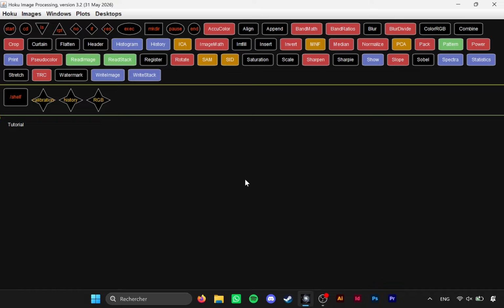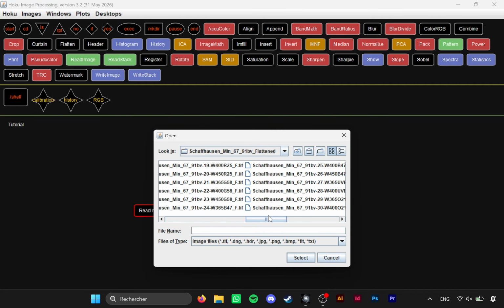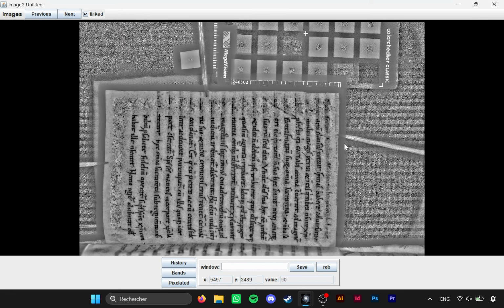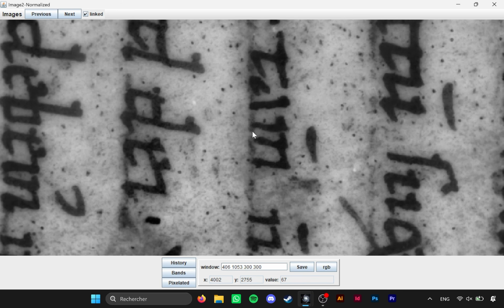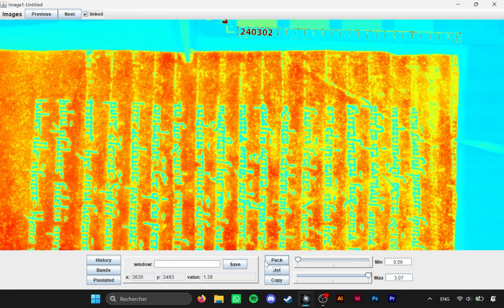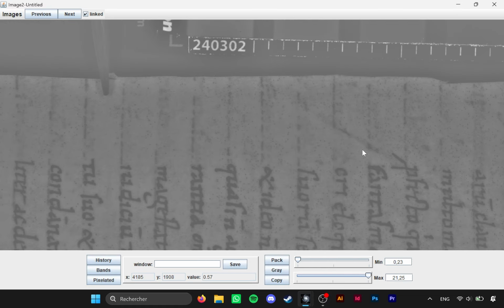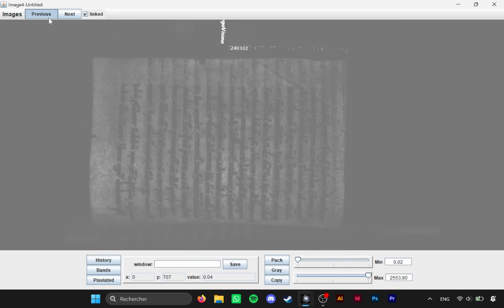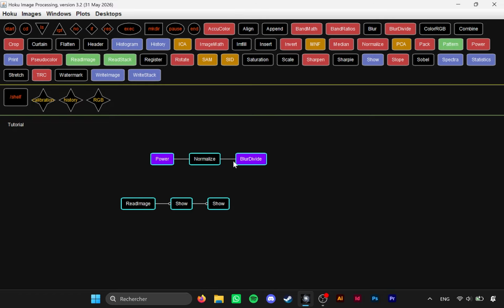Hoku Multispectral Image Processing Software Tutorial | Episode 5 - Deterministic Processing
Hoku is a Java-based software package to process multispectral image data sets to recover writings that have been damaged or erased.

This tutorial series teaches the basics of using Hoku. This episode teaches single-module methods of deterministic processing.

Funded by the European Union. Views and opinions expressed are however those of the author(s) only and do not necessarily reflect those of the European Union or the European Research Council Executive Agency. Neither the European Union nor the granting authority can be held responsible for them. This work is supported by ERC grant PALAI, n° 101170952.

00:00 Introduction
01:28 Normalize
04:47 Single-band show window
07:16 Blur division
08:45 Power and logarithm
11:12 Conclusion